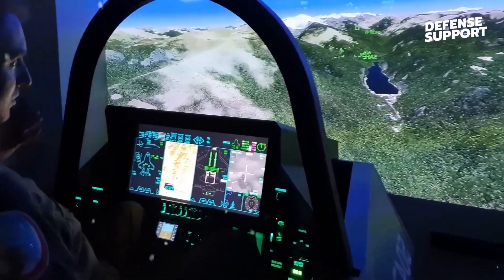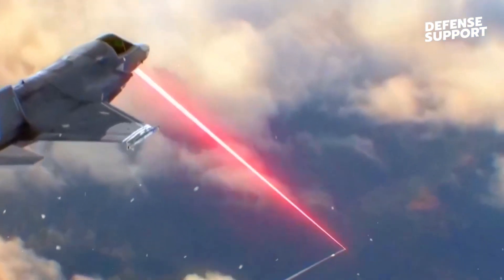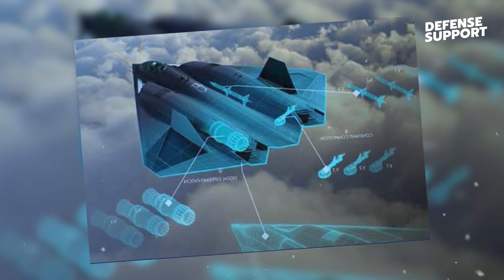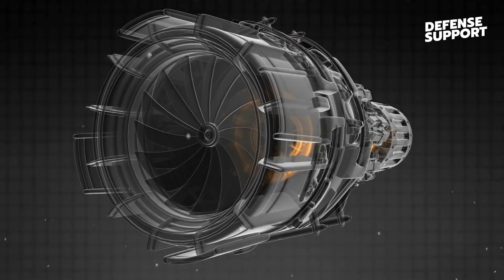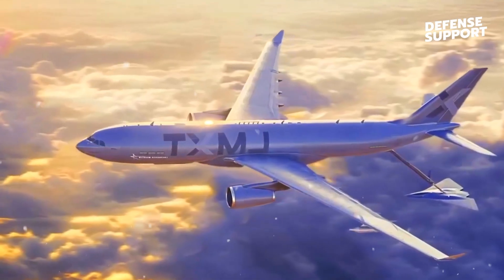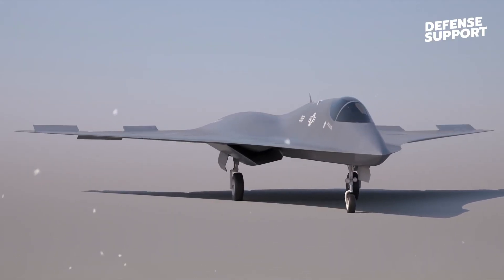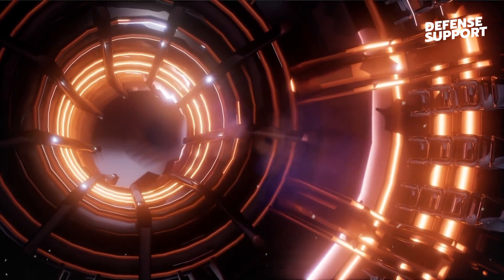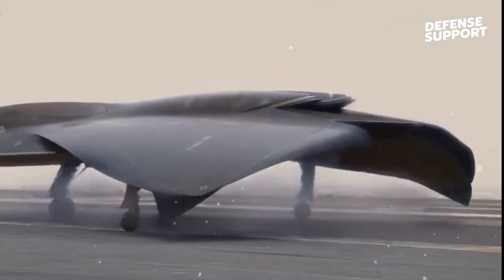Why is the US 6th Generation NGAD the most advanced technology For now, what are the features?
Northrop Grumman has once again incorporated what seems to be its notional Next Generation Air Dominance (NGAD) crewed platform concept into its latest advertisements. This follows another ad from 2021 that teased the same design, although that ad didn’t offer a wide-angle view of it.

The Air Force and Navy also have parallel initiatives in developing their own NGAD programs, inclusive of the above components. The Air Force recently indicated it envisions a notional fleet of some 200 NGAD combat jets, which will cost “hundreds of millions” apiece.